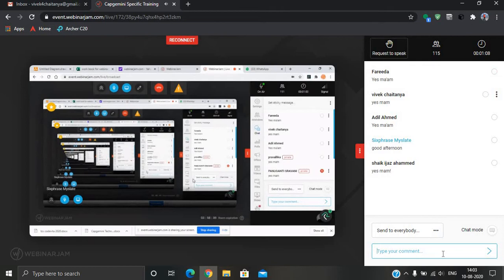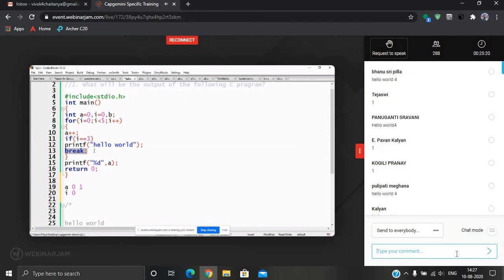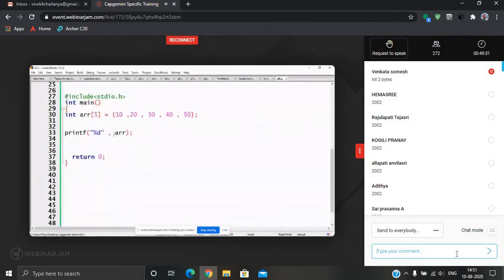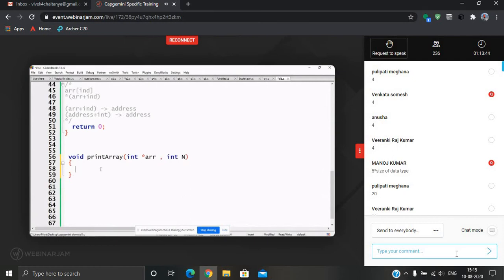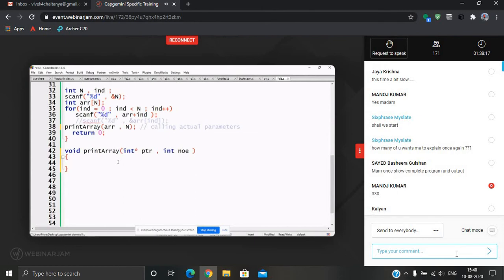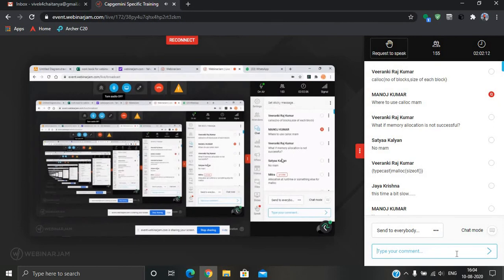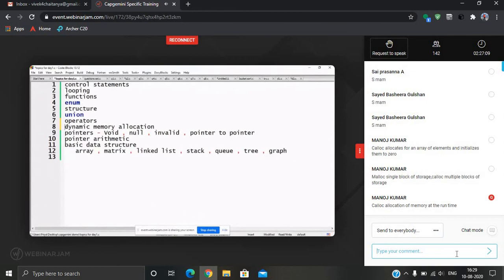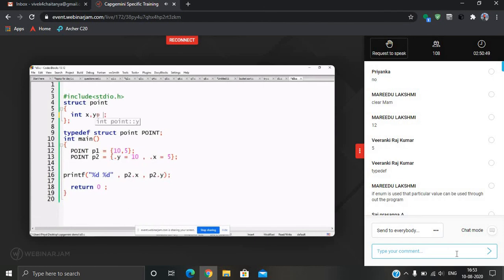Cap training session 1